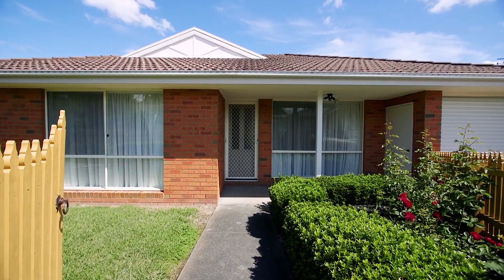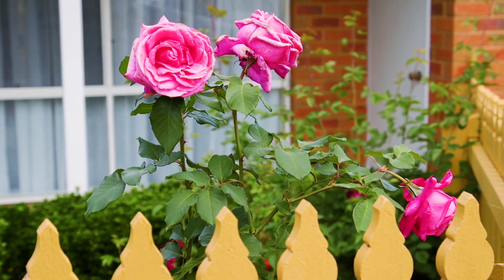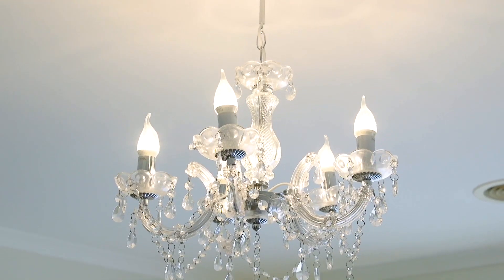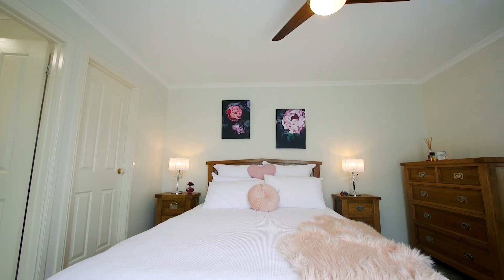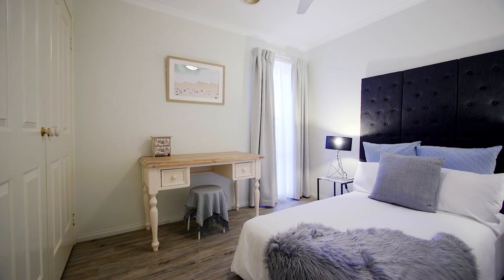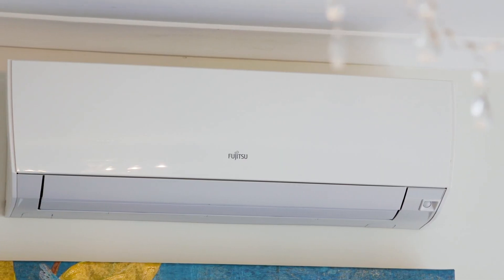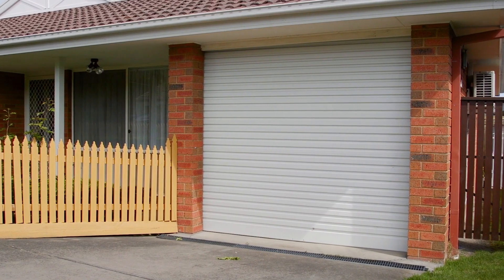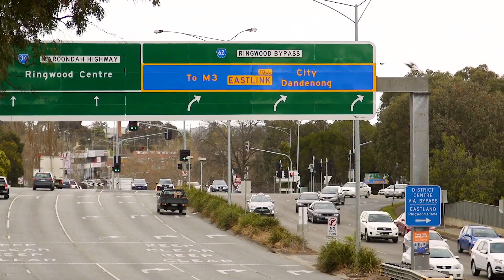1A Vine Street, Ringwood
Street-front, single-level and situated on its own title, this pristine home on 327sqm approximate delivers an exemplary low maintenance lifestyle. Situated in the very heart of Ringwood, it enjoys walking distance to buses, strip shops, Eastland, Town Square, Realm and Ringwood Train Station. Only minutes from Aquinas and Ringwood Secondary College (zone), Our Lady’s Primary, Aquanation, Jubilee Park and the EastLink freeway.